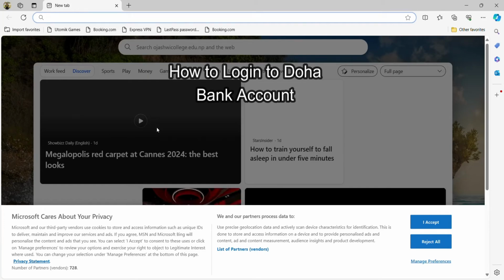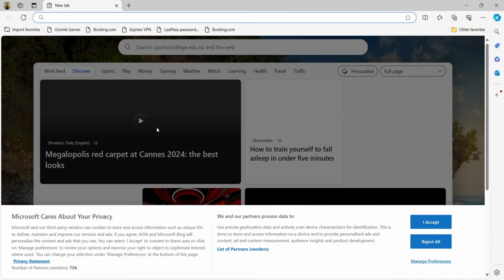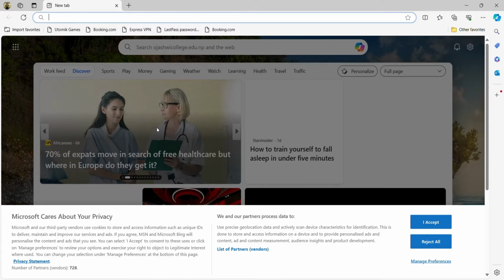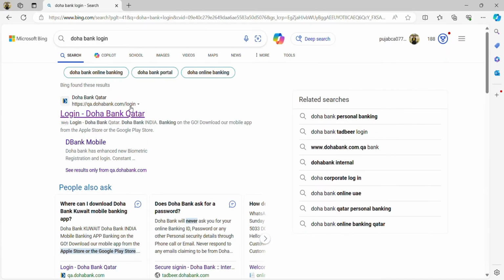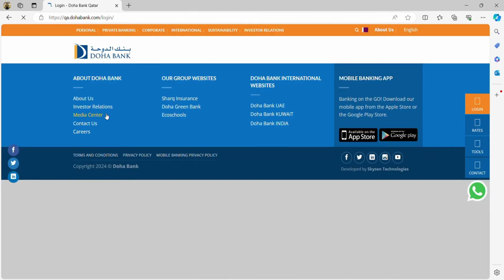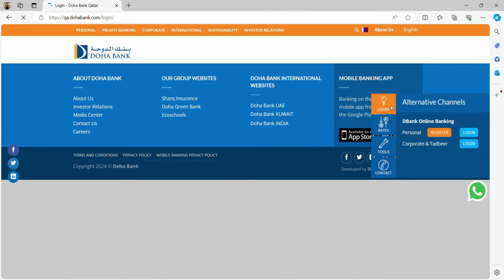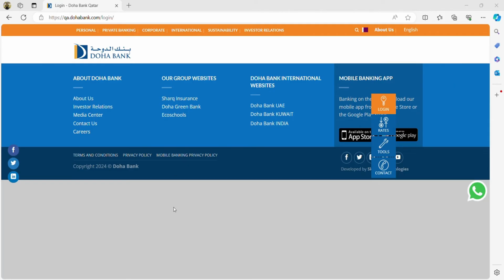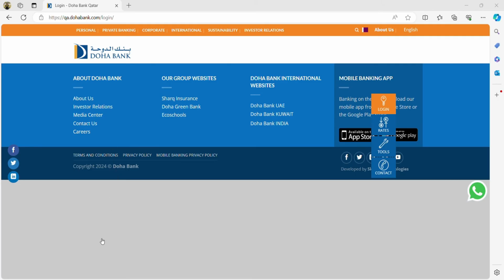How to Login to Doha Bank Account (2024) | Sign In to Doha Bank Account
Learn how to login to your Doha Bank account with this easy-to-follow tutorial. We’ll guide you through the instructions to access your online banking, where you can manage your accounts, check balances, and more. Ensure your login process is secure and straightforward. Watch now to get started with your Doha Bank account!